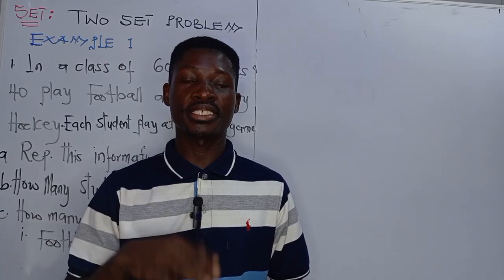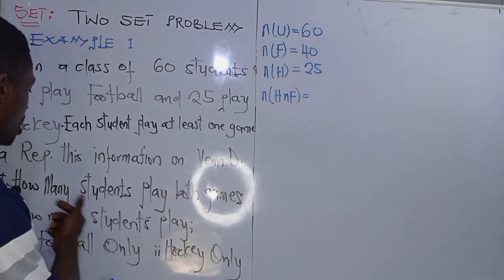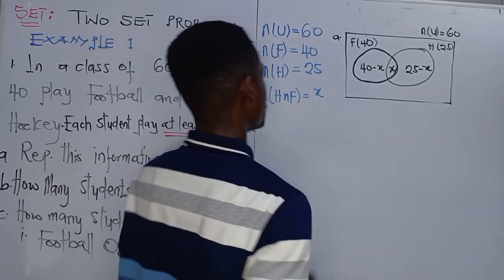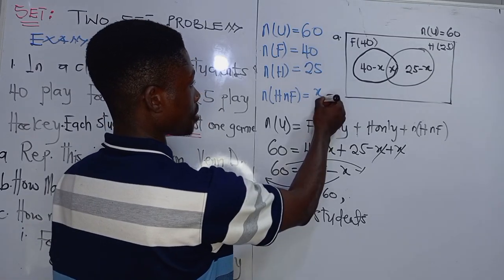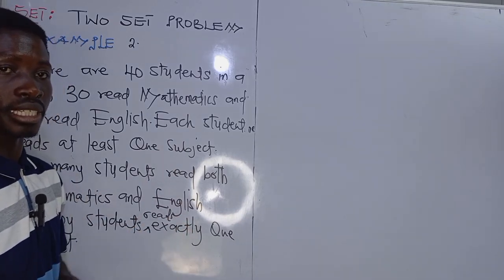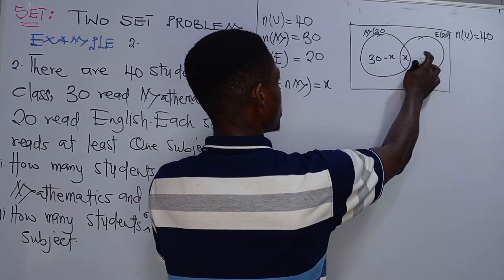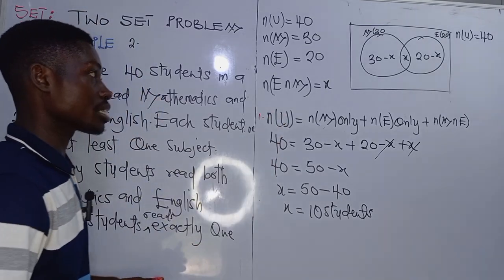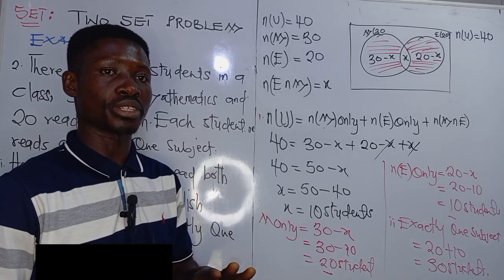Solving questions on Two set problem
Solving questions on Two set problems